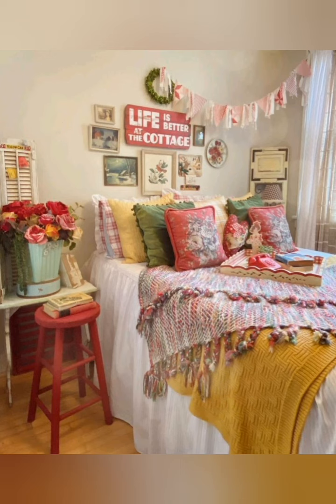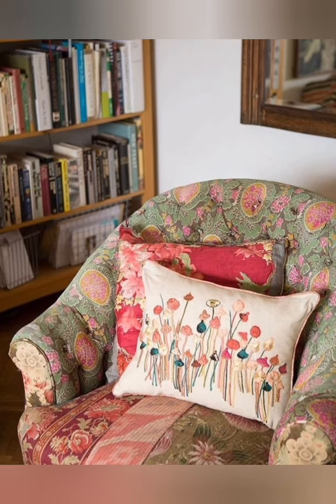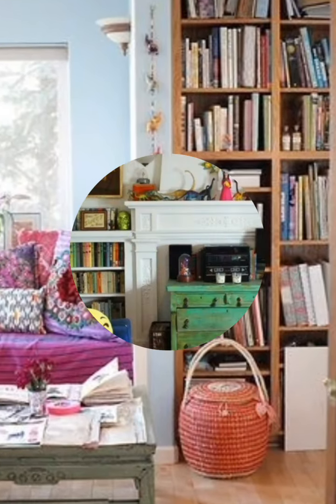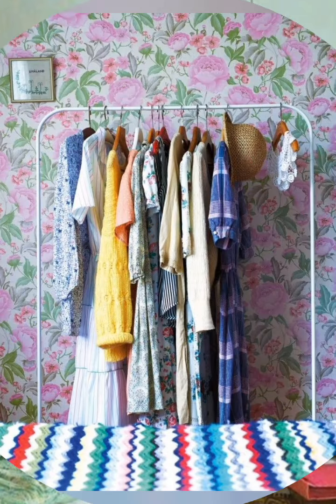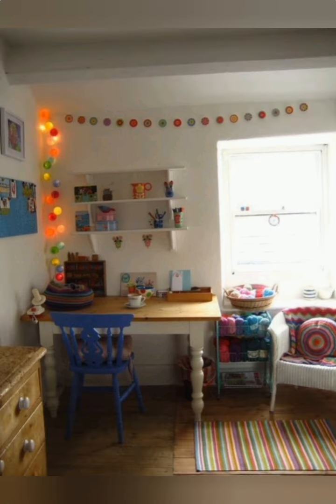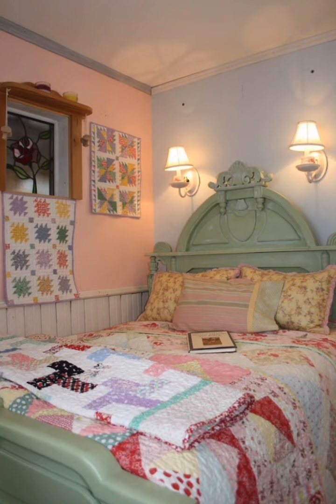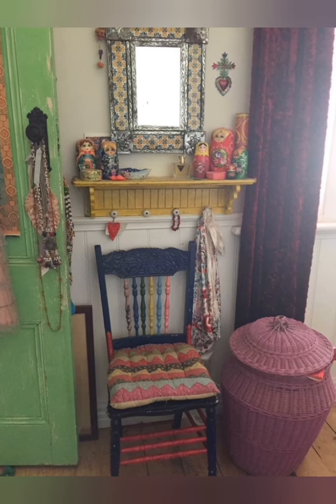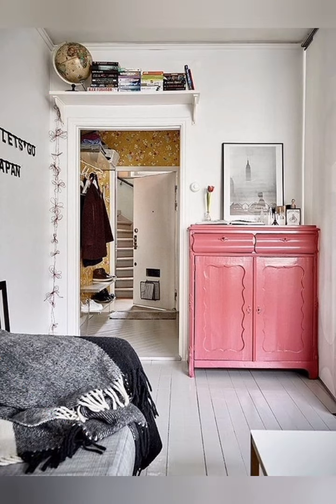100+Shabby chic style farmhouse decorating ideas.Rustic farmhouse decor.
🌿💖 Discover 100+ Shabby Chic Style Farmhouse Decorating Ideas! 💖🌿

Are you ready to transform your space into a dreamy haven filled with charm and elegance? 🏡✨ Dive into our latest video where we unveil over 100 stunning shabby chic decorating ideas tailored for your farmhouse! From vintage finds to soft pastel palettes, you’ll learn how to reimagine ordinary spaces with unique DIY projects, home décor tips, and budget-friendly tricks. 📏🛠️ Whether you live in a cozy cottage or a modern farmhouse, elevate your interior design game effortlessly.

At first,